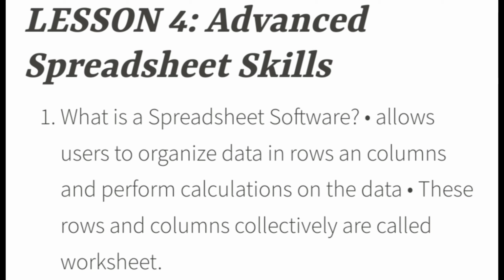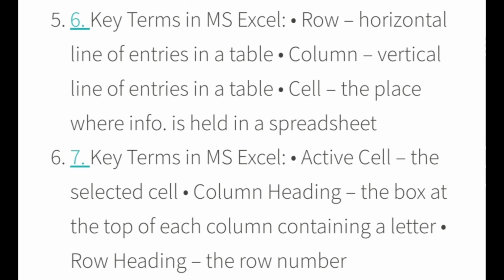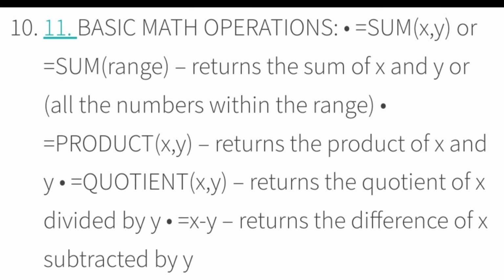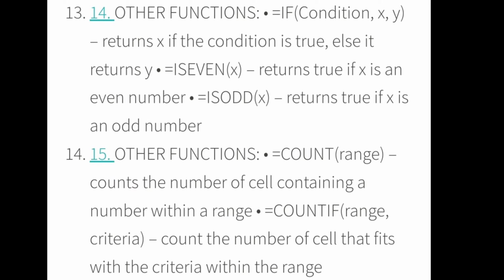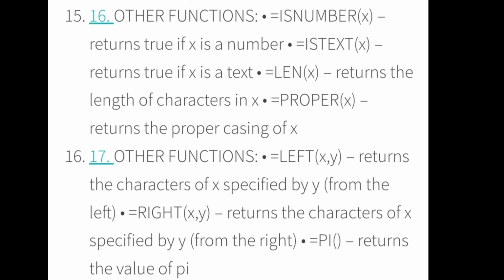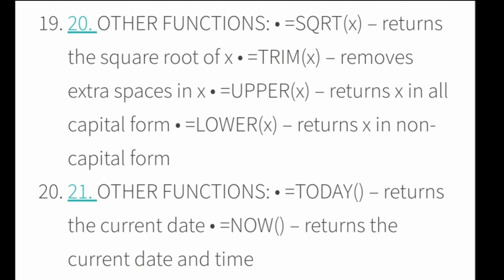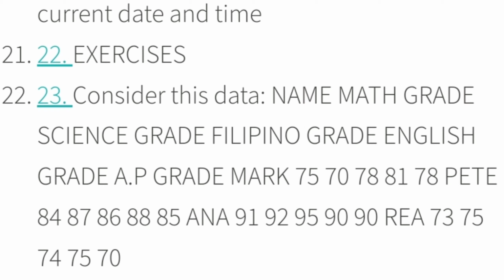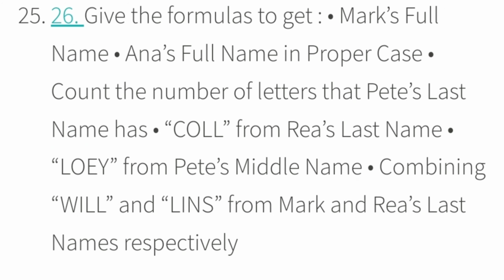Lesson 2 Emtech